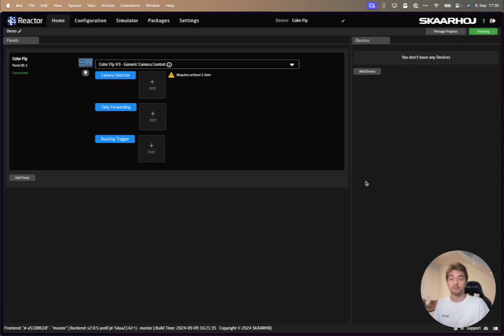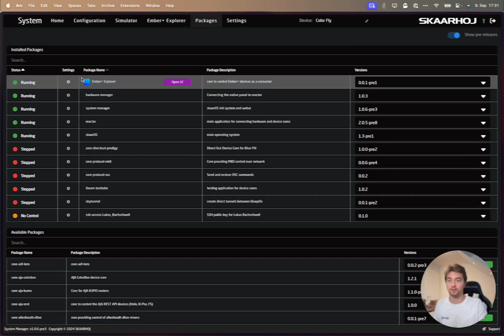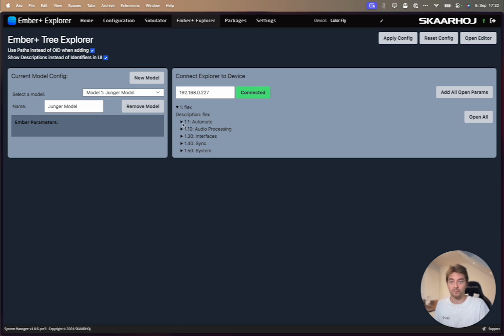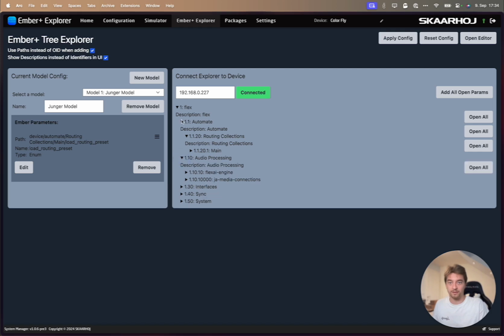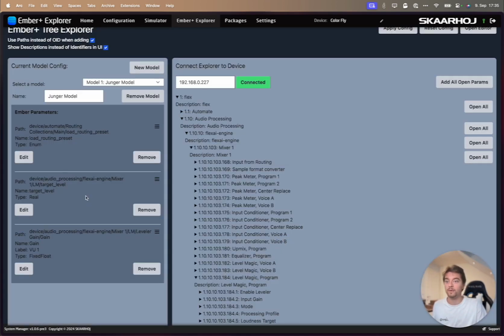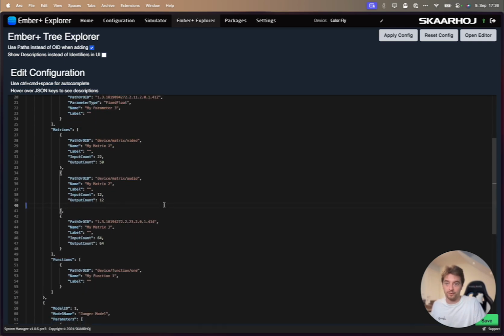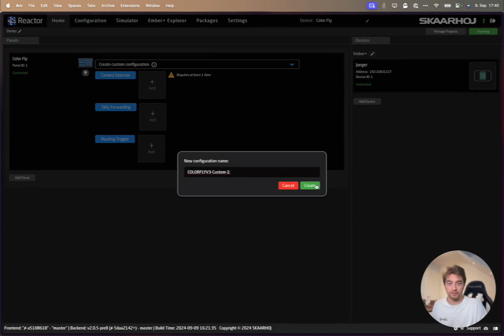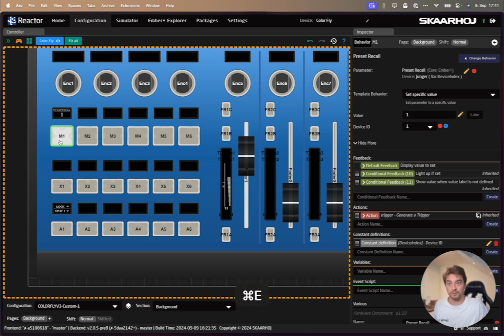Getting started with Ember+ on SKAARHOJ Controllers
In this video we will take a look at using the core-protocol-emberplus on your SKAARHOJ BluePillInside Controllers